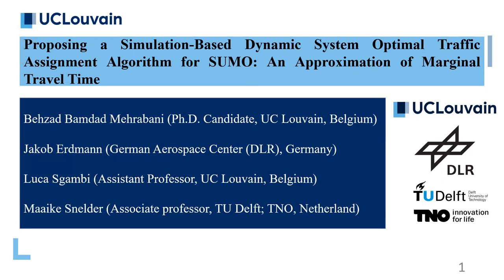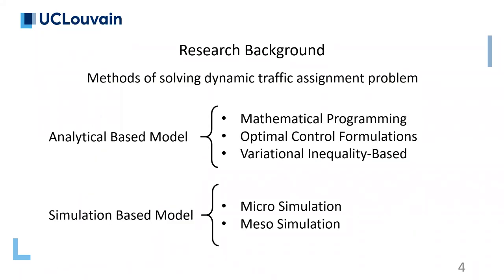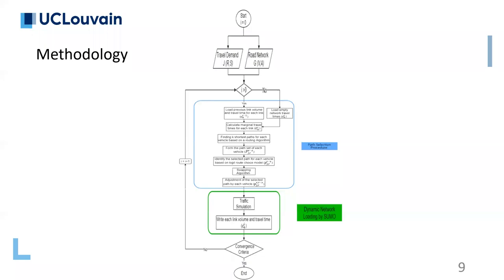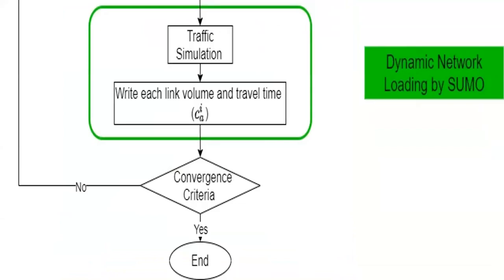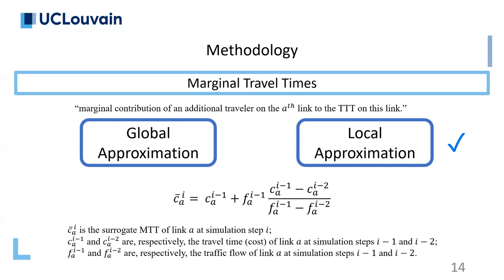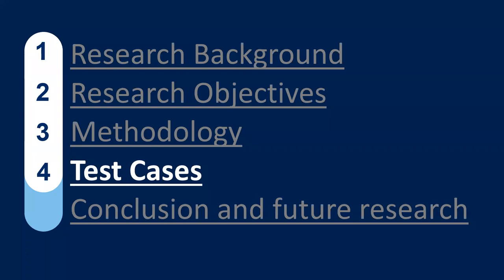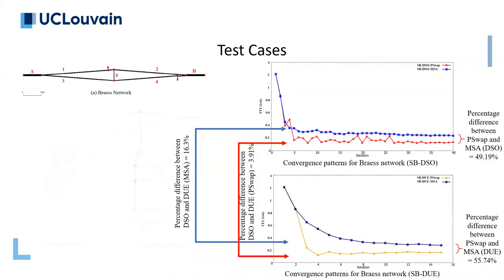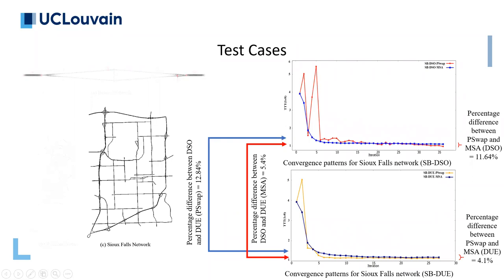Simulation-Based Dynamic System Traffic Assignment Algorithm for SUMO: Approximation of Travel Time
User equilibrium (UE) and system optimal (SO) are among the essential principles for solving the traffic assignment problem. Many studies have been performed on solving the UE and SO traffic assignment problem; however, the majority of them are either static (which can lead to inaccurate predictions due to long aggregation intervals) or analytical (which is computationally expensive for large-scale networks). Besides, most of the well-known micro/meso traffic simulators, do not provide a SO solution of the traffic assignment problem.

To this end, this study proposes a new simulation-based dynamic system optimal (SB-DSO) traffic assignment algorithm for the SUMO simulator, which can be applied on large-scale networks. A new swapping/convergence algorithm, which is based on the logit route choice model, is presented in this study. This swapping algorithm is compared with the Method of Successive Average (MSA) which is very common in the literature. Also, a surrogate model of marginal travel time was implemented in the proposed algorithm, which was tested on real and abstract road networks (both on micro and meso scales).

The results indicate that the proposed swapping algorithm has better performance than the classical swapping algorithms (e.g. MSA). Furthermore, a comparison was made between the proposed SB-DSO and the current simulation-based dynamic user equilibrium (SB-DUE) traffic assignment algorithm in SUMO. This proposed algorithm helps researchers to better understand the impacts of vehicles that may follow SO routines in future (e.g., Connected and Autonomous Vehicles (CAVs)).